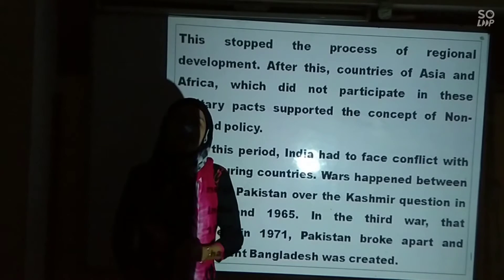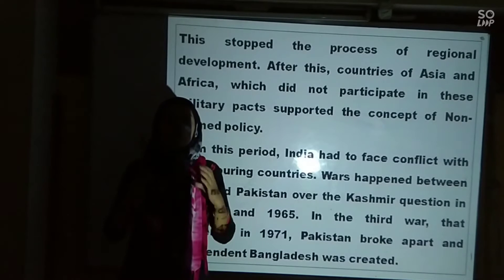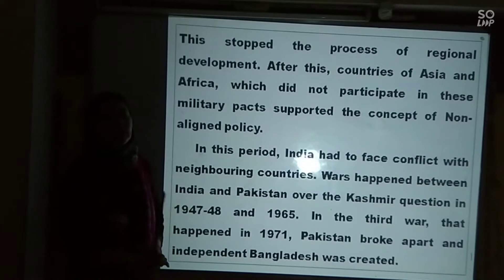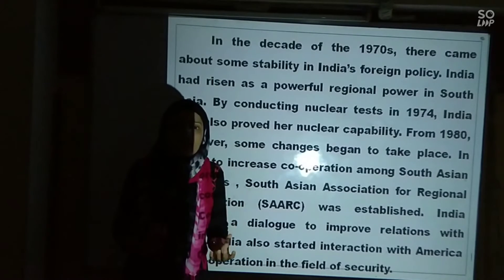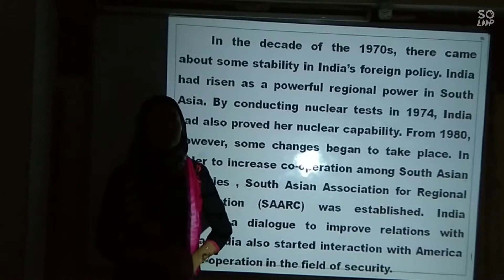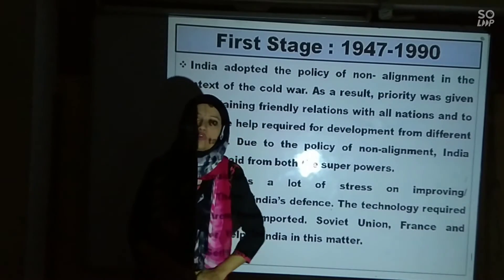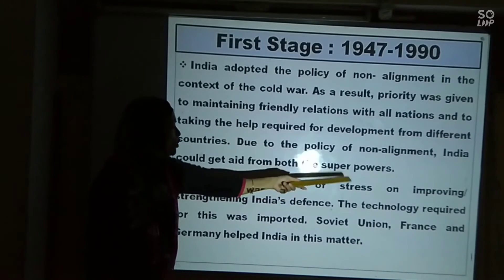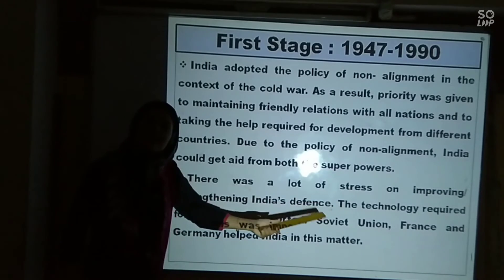9th, Political Science, Chap 2, Part 4, VIDYASHREE CLASSES